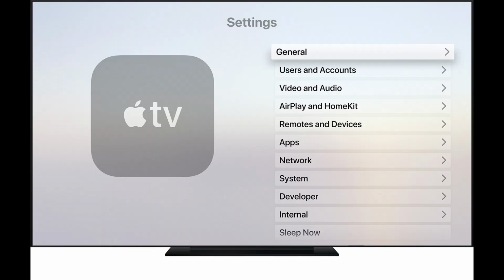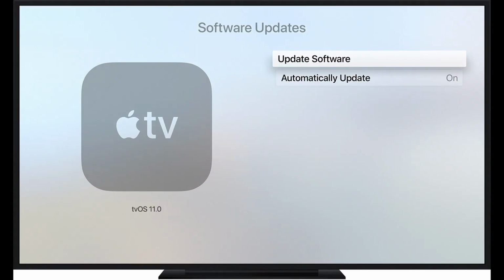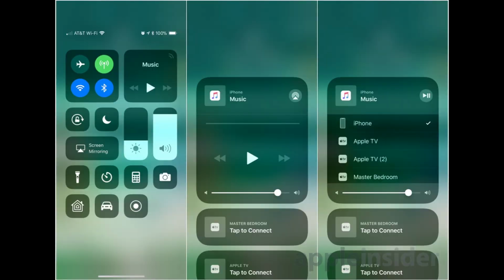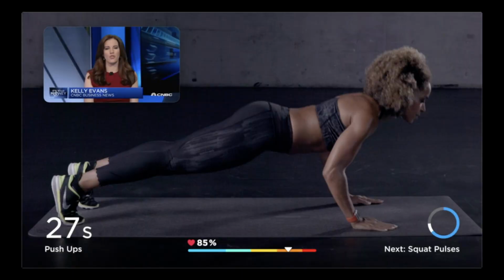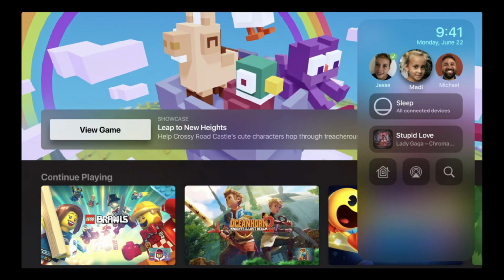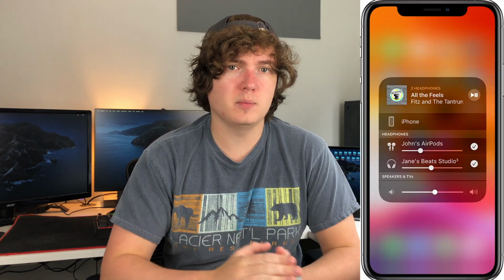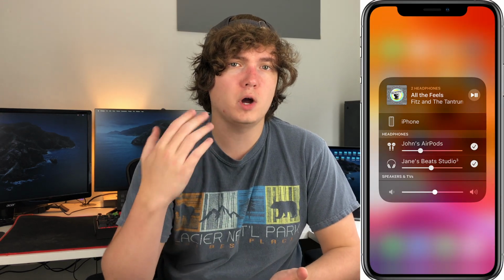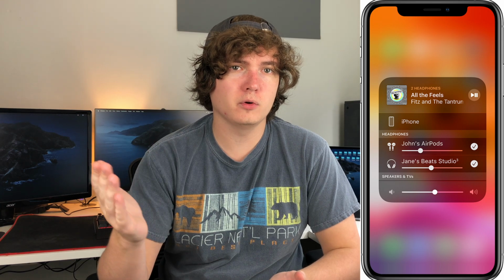tvOS 14 New Features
tvOS 14 released today, coming packed with new features for your AppleTV. tvOS 14 will allow your Apple TV to take advantage of Home View through the HomeKit setup in your home, allowing you to see your security cameras through picture in picture mode on your TV screen. You will also be able to watch live TV in picture in picture mode on your AppleTV while using supported fitness apps.

Additionally you can now AirPlay 4K footage from your iPhone or iPads photo library app, to your TV in full 4K resolution. Apple Arcade now allows multiple user profiles to manage save files in games. AirPods with the H1 chip can now audio share with tvOS 14, allowing you to connect multiple AirPods to your AppleTV at the same time.

Other changes include support for new controllers, new screensavers, YouTube 4K video playback, HomeKit scenes, and Apple Fitness Plus which will be coming later this year.

Upload Schedule: Almost every day Monday-Friday